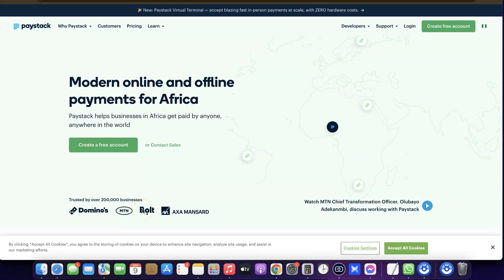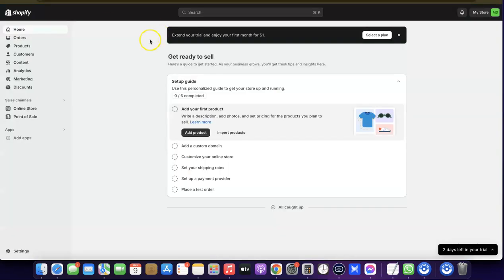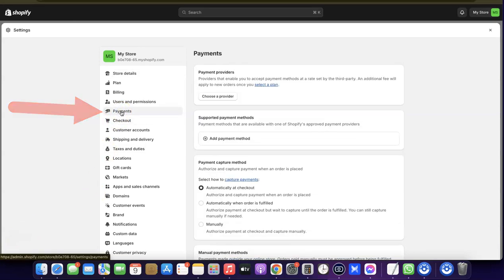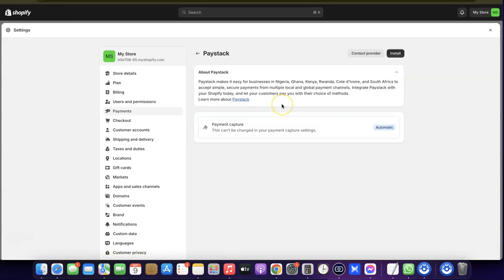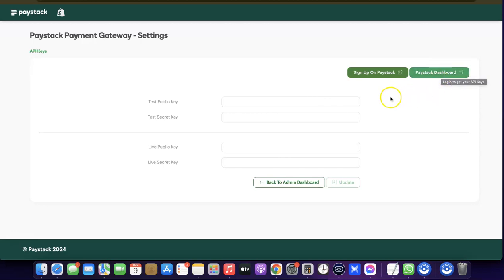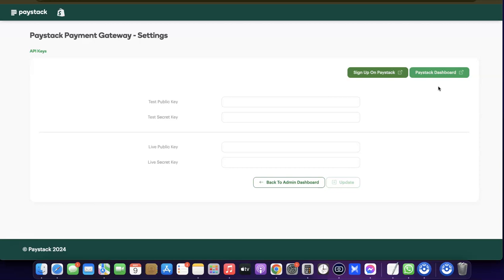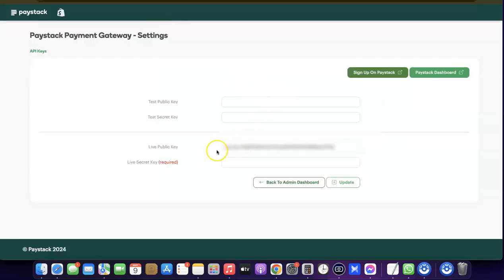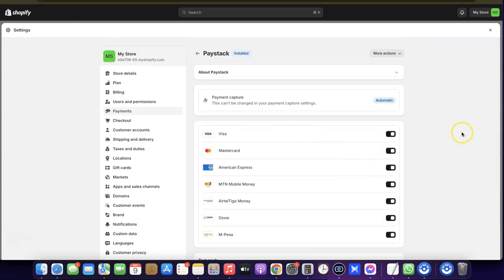How To Add Paystack Payment Gateway To Shopify [Step By Step]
Discover how to add Paystack to your Shopify store and easily receive customer payments.

You can use Paystcak For dropshipping on Shopify and get payments from customers via Paystack payment gateways on Shopify.